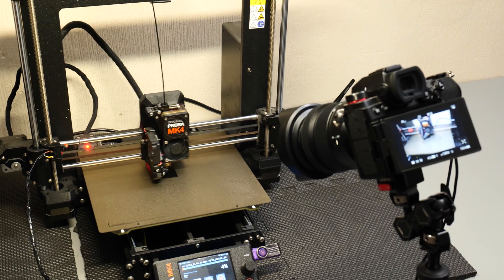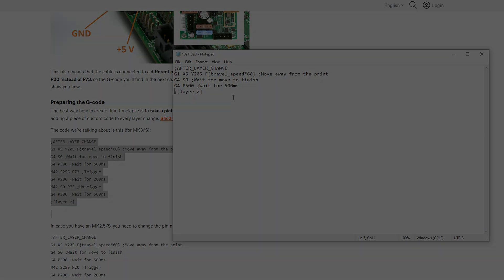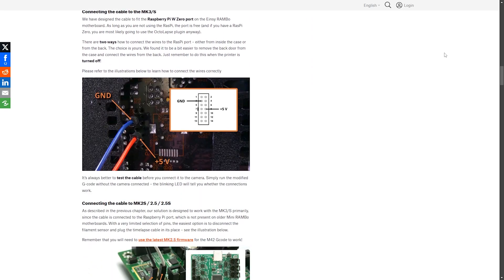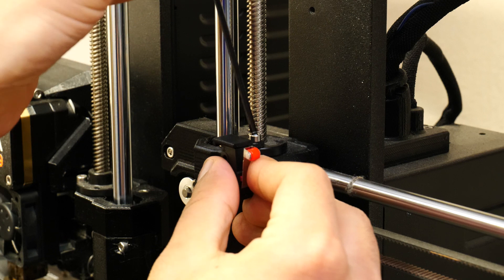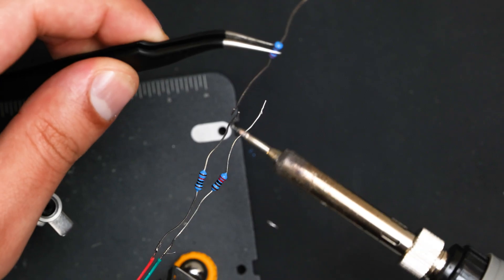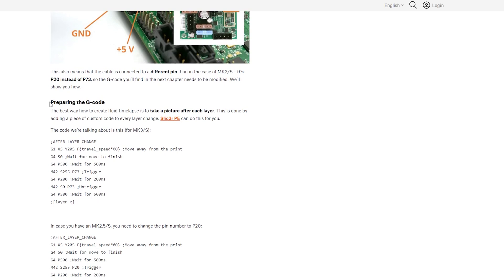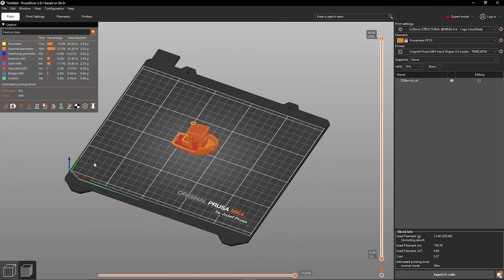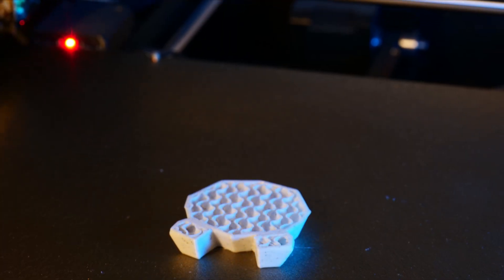How to Make AMAZING 3D Printing Timelapses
Timelapse videos of 3D prints are amazing. Watching the print grow out from the build plate never ceases to amaze me. So, the time was right for me to try (again) to make my own timelapses. This walkthrough will show you the steps I went through to go from main components, to fully functioning timelapse rig. The results are pretty cool - let me know what you think!

TIMESTAMPS
00:00 - Intro
00:48 - How do timelapses work?
01:33 - Designing a mount for the limit switch
02:36 - Preparing the remote shutter, soldering and testing
03:43 - Getting the g-code ready
04:22 - Final testing
05:00 - Timelapse results and outro